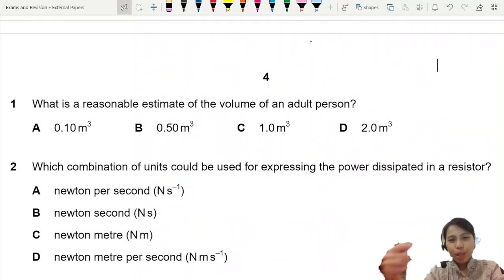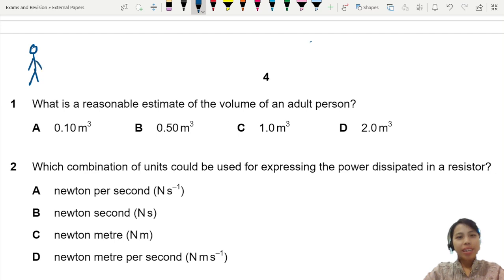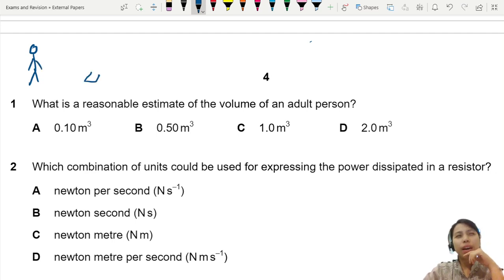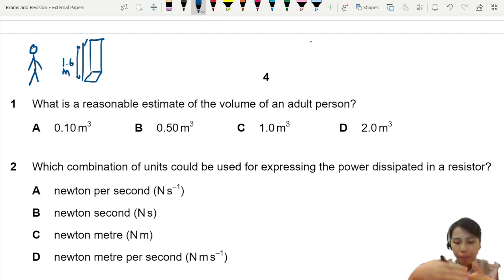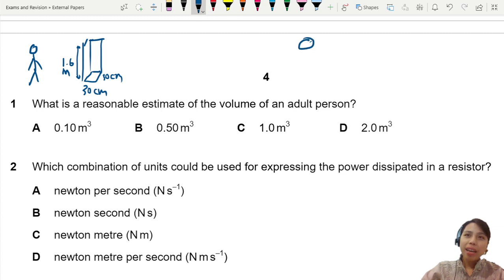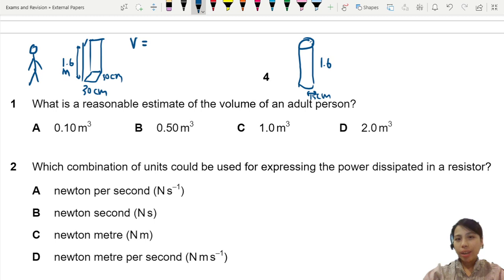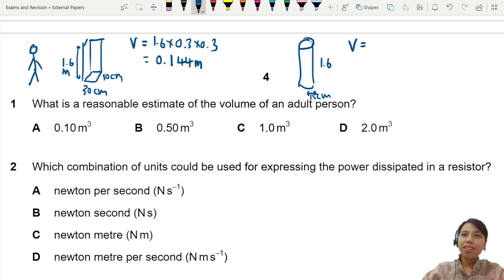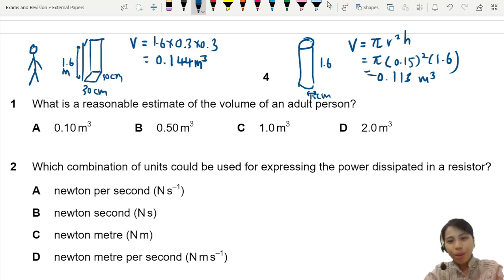MJ21 P11 Q1 Estimate of Human Volume | May/June 2021 | CAIE A level 9702 Physics